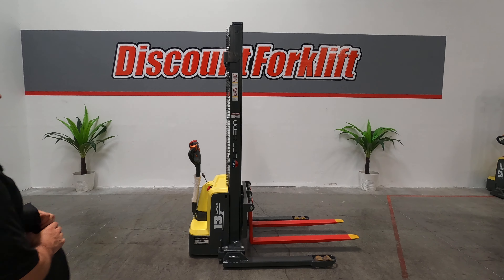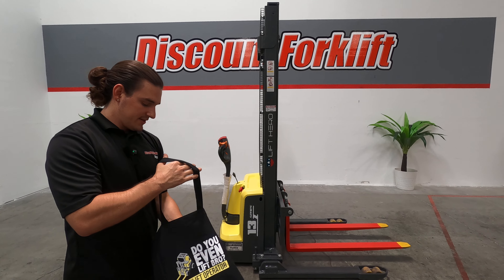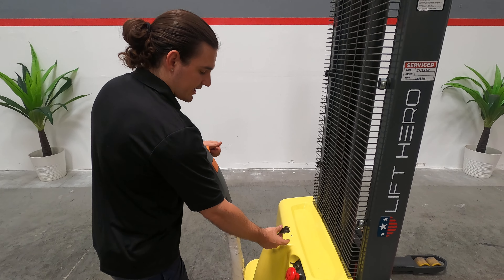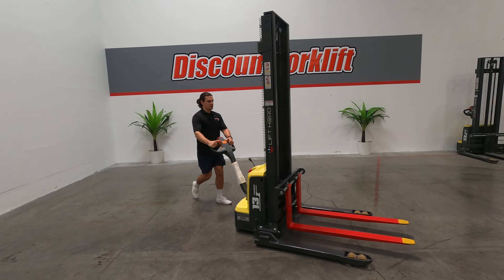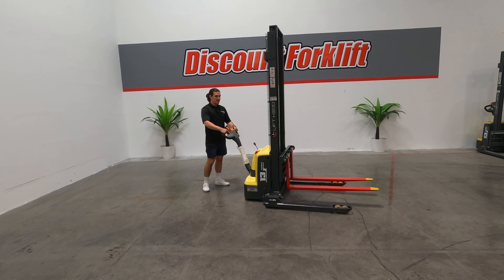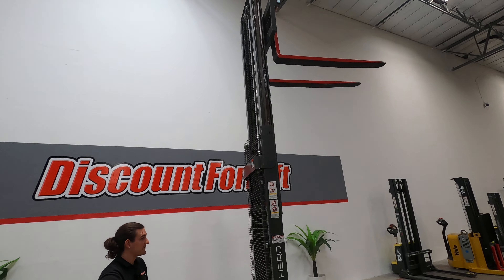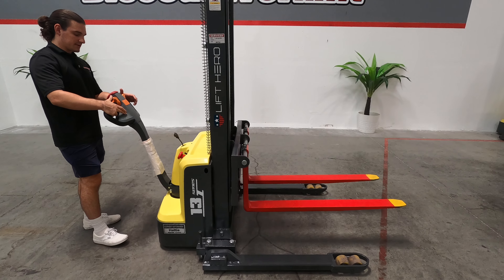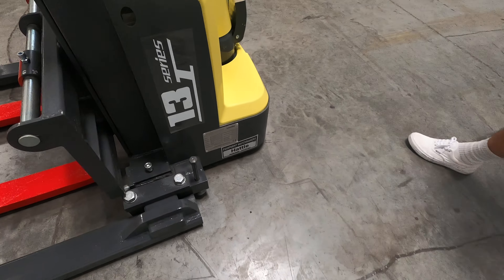LIFT HERO CL1335GHY 2,800 lb Electric #2825 - Walkie stackie for sale